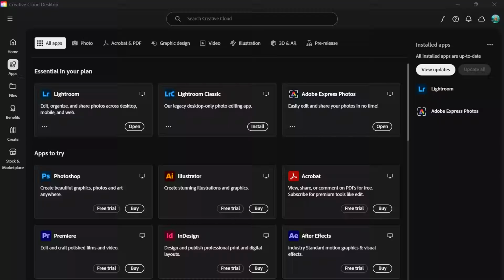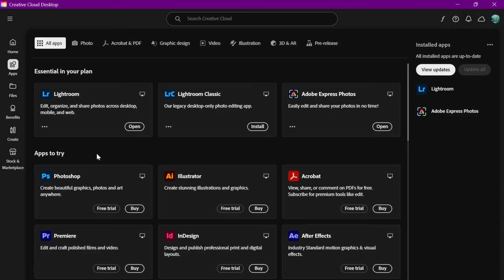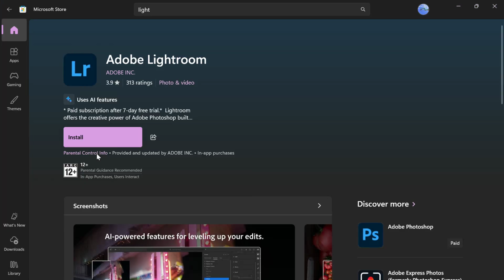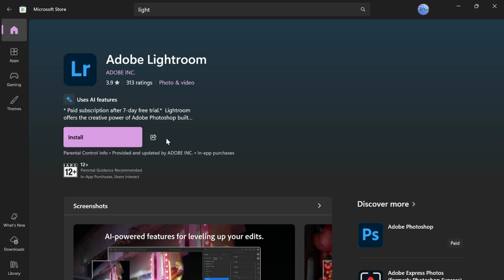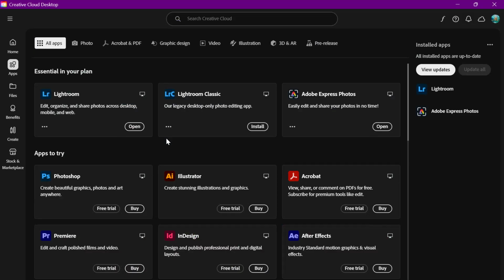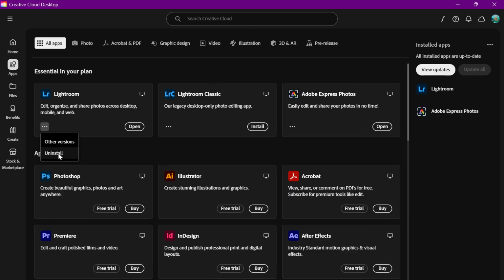How To Uninstall Adobe Lightroom (2026 Easy Guide)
Learn how to uninstall Adobe Lightroom quickly based on whether you installed it from the Microsoft Store or Adobe Creative Cloud.
This easy guide shows the exact steps to remove Lightroom safely and correctly from your computer.

Timestamps
0:00 Introduction
0:21 Microsoft Store uninstall method
0:47 Creative Cloud uninstall method
1:13 How to tell which version you have
1:33 Final steps and outro